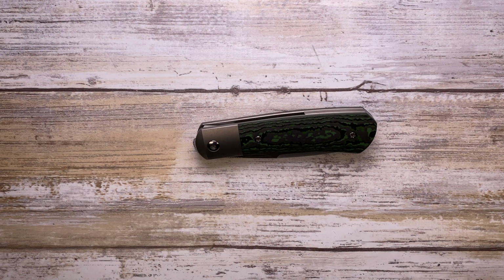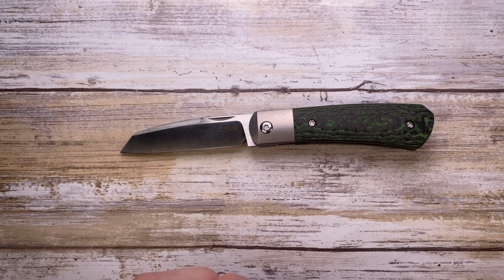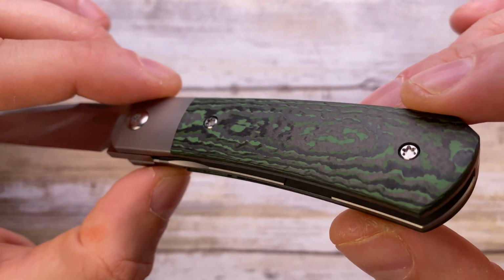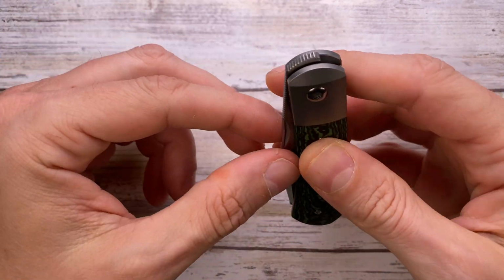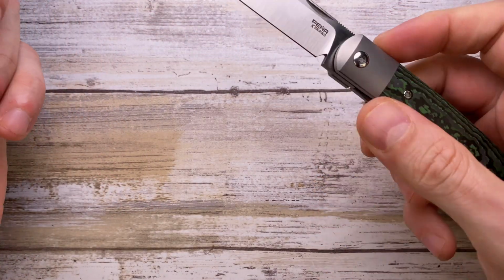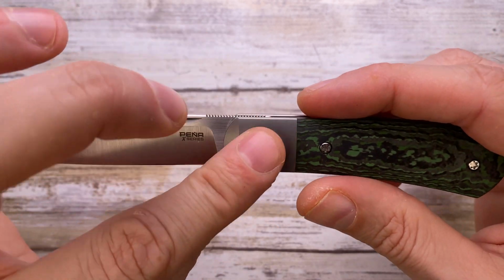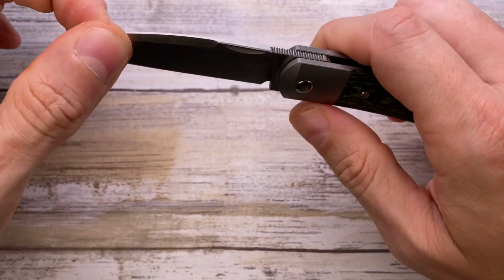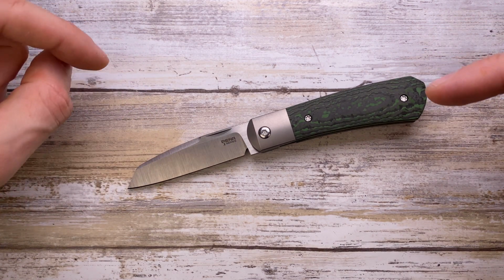Peña Knives Apache Fat Carbon Pocketknife. Fablades Full Review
This is a full review of thePeña Knives Apache Fat Carbon  knife. I like to review knives and fidget toys, focusing on the look, the sound and the feel. Enjoy it!